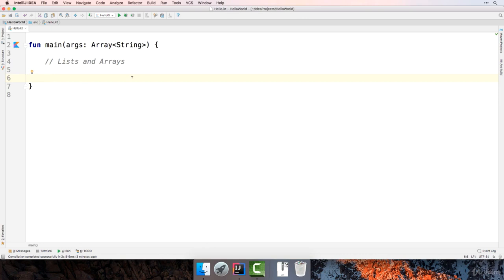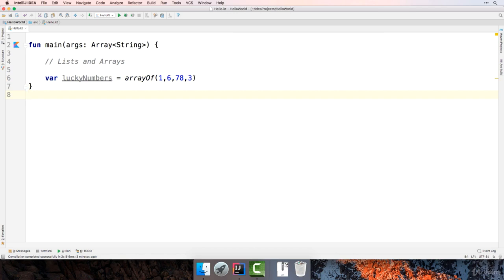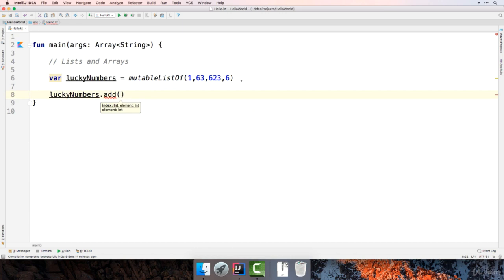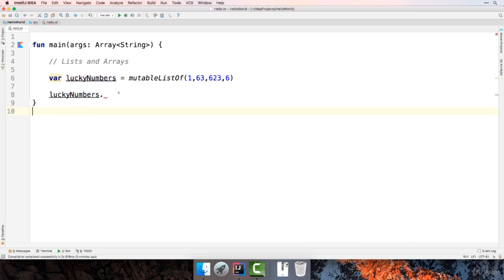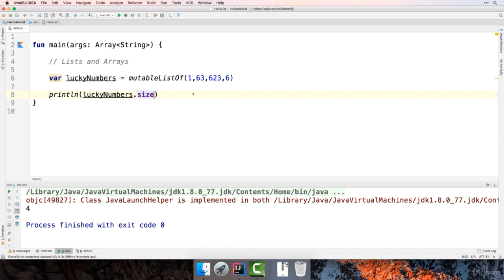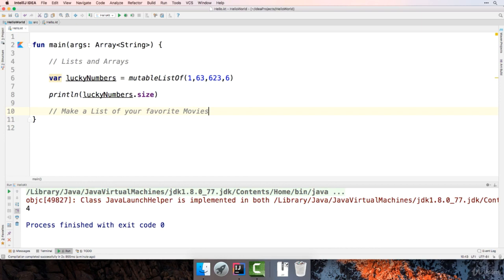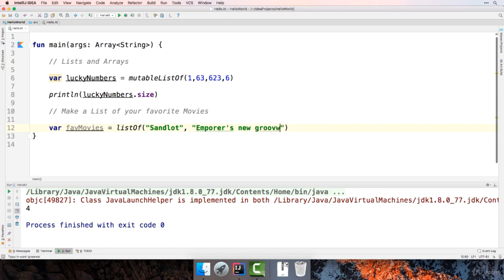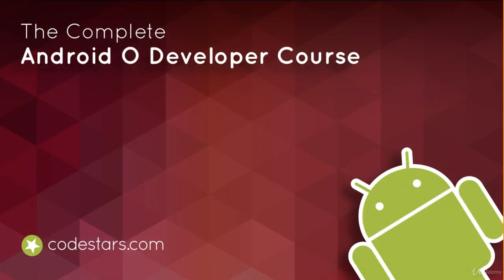Lists and Arrays In Kotlin | Kotlin Tutorial For Android Developers !!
In this tutorial we will learn about Lists and Arrays In Kotlin . Google has declared Kotlin as the official language for android app development. Many developers are using Kotlin for android app development . So Start Learning Kotlin With Us !!